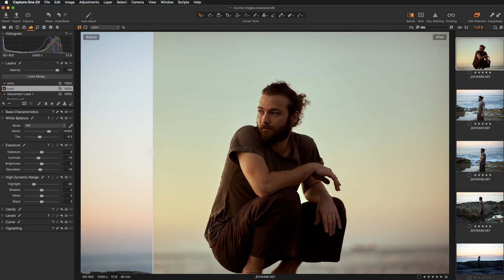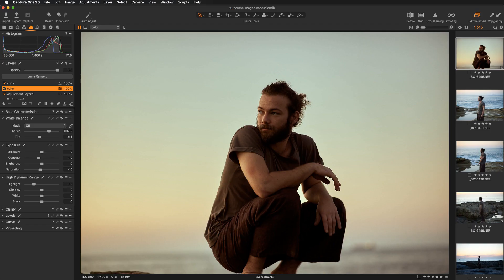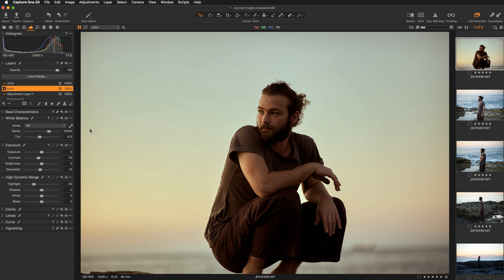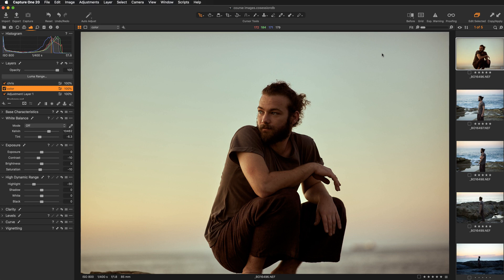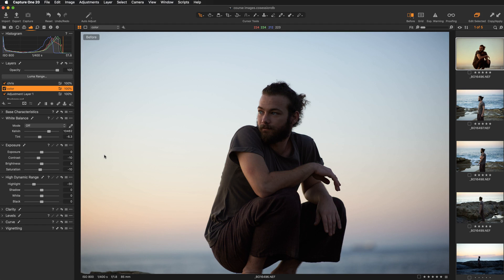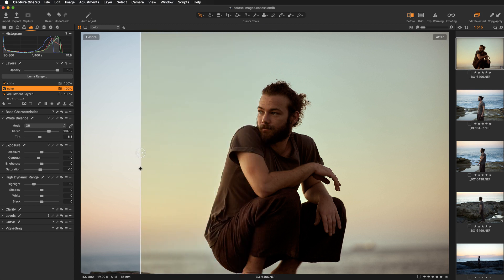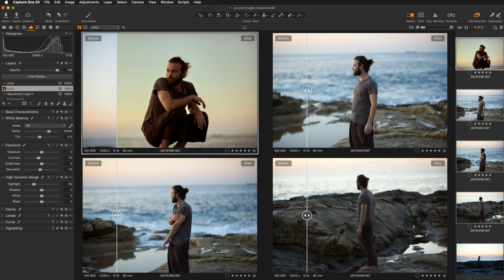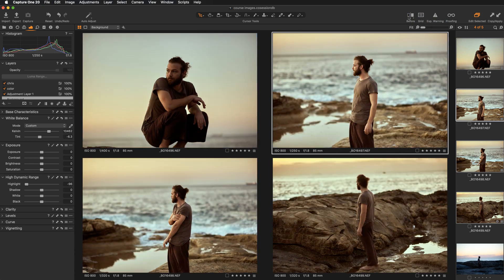The BEFORE/AFTER VIEW in Capture One 20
ABOUT:
In this video I will cover how to view your image BEFORE AND AFTER in CAPTURE ONE PRO 20. You have a choice to use the SLIDER or to swap between the ORIGINAL (BEFORE) and EDITED (AFTER) versions of your image. The keyboard shortcut to activate the tool in CAPTURE ONE PRO 20 is "Y".